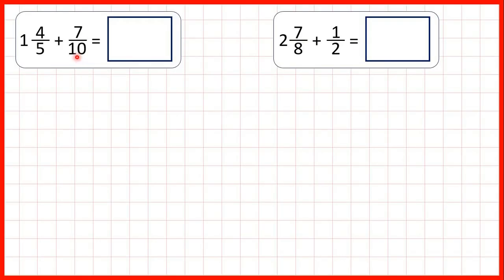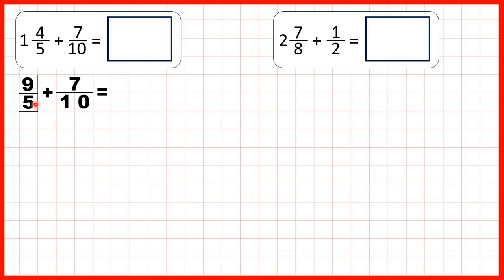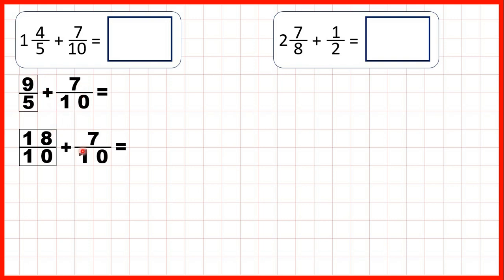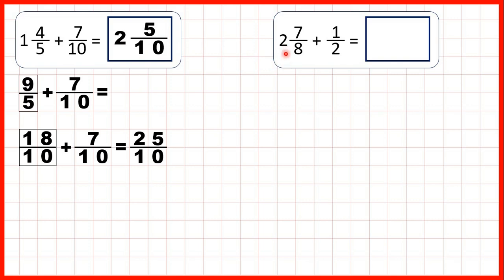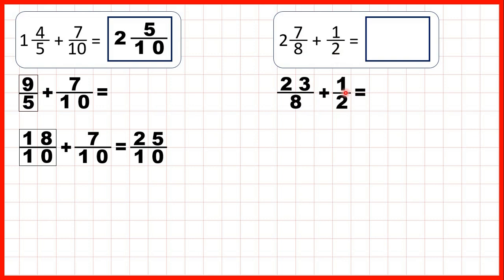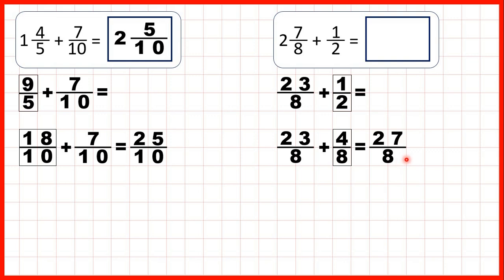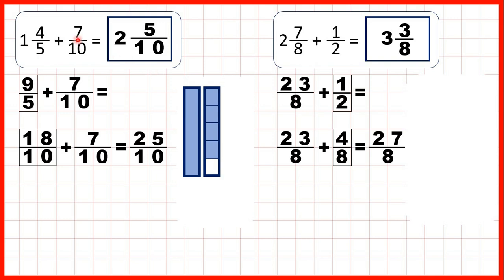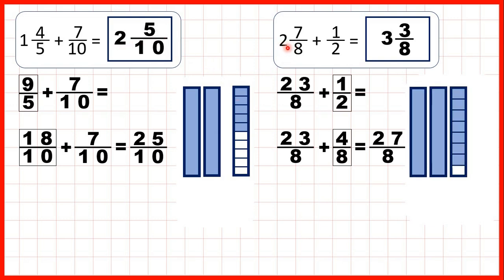Add a fraction to a mixed number by converting to an improper fraction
Add a fraction to a mixed number with denominators as common multiples by converting to an improper fraction